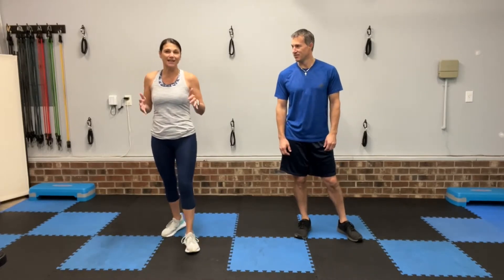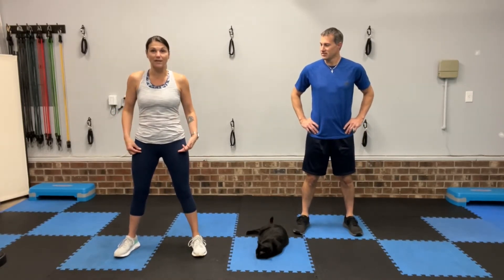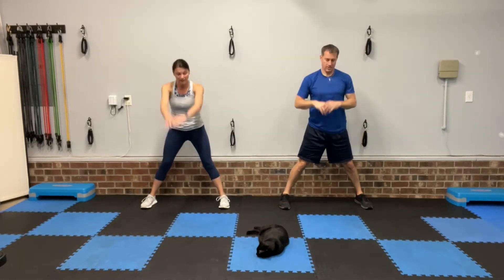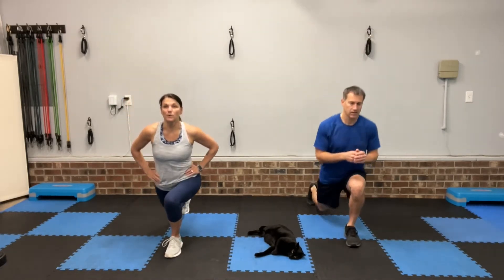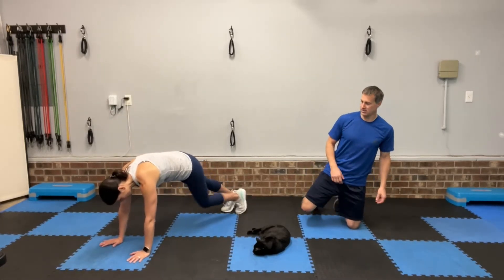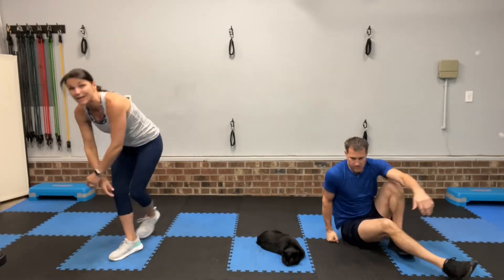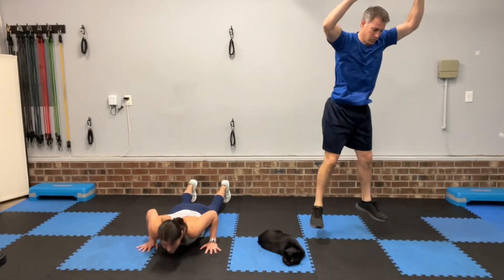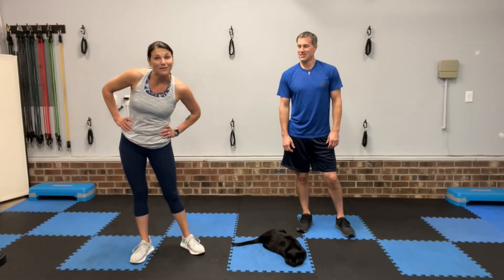10 Min HIIT 110422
To learn more about Total Wellness for You coaching programs,